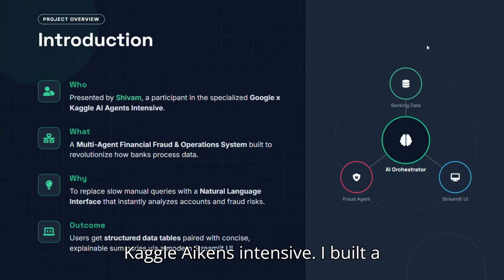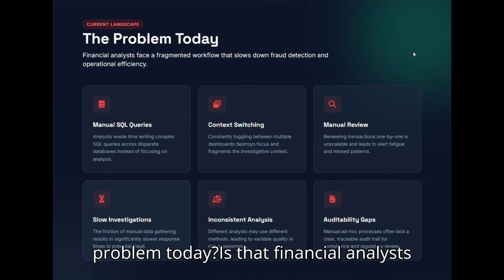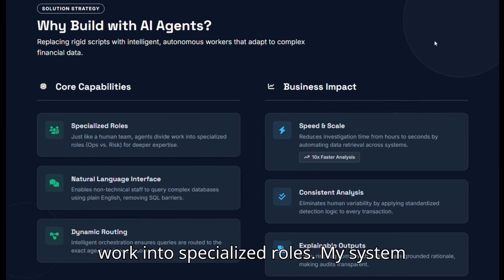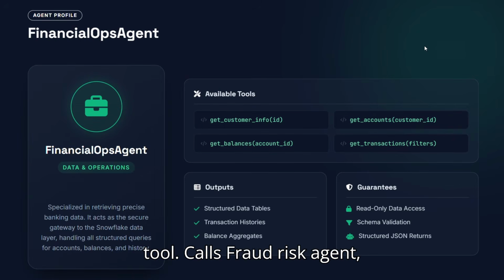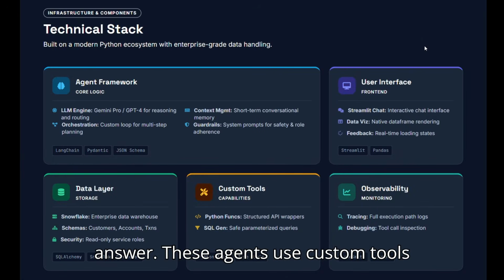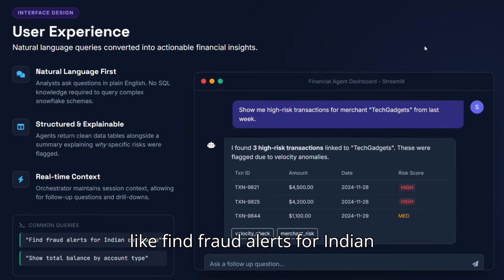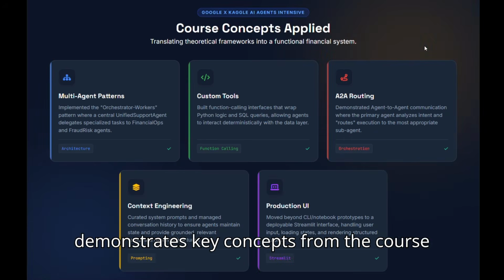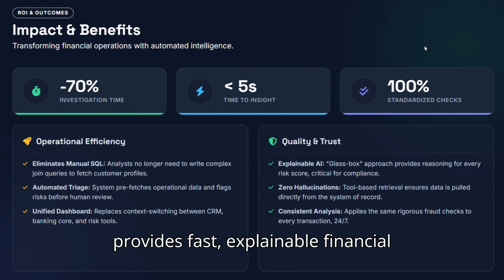Complete Capstone Project Submission With FULL SOURCE CODE Just Copy-Paste Only | Google Kaggle Ai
This project is a production-ready AI Multi-Agent System that automates financial insights, fraud detection, and compliance analysis — powered by Google ADK, Gemini 2.5 Flash Lite, and a fully interactive Streamlit UI.

Whether you're in FinTech, Banking, Data Engineering, or AI, this demo shows how multi-agent architectures can eliminate manual data lookups and generate real-time structured insights using natural language queries.

🚀 What’s Inside
🔹 1. Multi-Agent Architecture

FinancialOpsAgent → Customer, account & transaction insights

FraudRiskAgent → Suspicious merchants & fraud risk reasoning

UnifiedSupportAgent → Final answer orchestration + explanation

🔹 2. Real-Time Structured Insights

Ask questions like:

“Show me the balance for Account A1001”

“Find fraud alerts for Indian customers”

“Which merchants are most risky?”

And instantly get tables + explanations powered by tool-augmented reasoning.

🔹 3. Streamlit Frontend Demo

Natural language query input

DataFrames and summary views

Query history

ADK event debugging

📦 GitHub Source Code (Clone Here)

🛠️ Tech Stack

Google ADK (Agent Developer Kit)

Python + Streamlit

Pandas

Tool-augmented reasoning

💬 Want the Full Step-by-Step Tutorial Series?

Comment “AGENT” and I’ll create a full breakdown covering:

Multi-agent design

Fraud logic

Google ADK tools

Streamlit integration

Deployment with Docker + AWS

• How to add Real Snowflake integration
• Fraud graph detection
• Multi-Agent Planning & Memory
• Deploying this system on AWS with Docker Compose

If this helped you understand AI Agents & Fraud Detection,